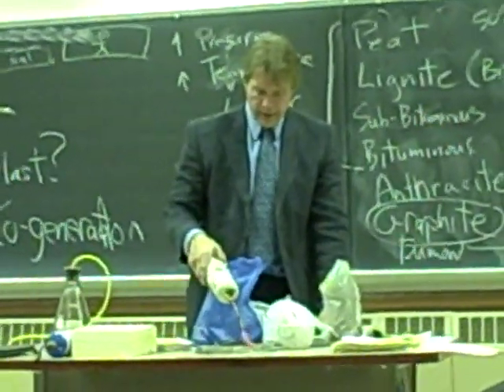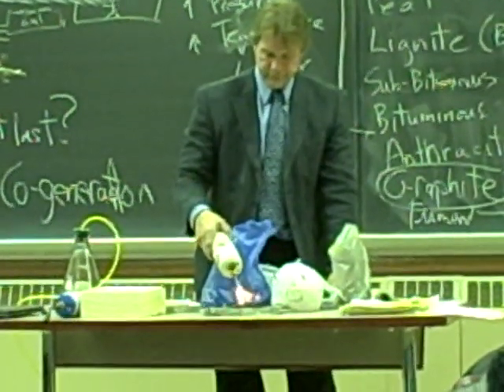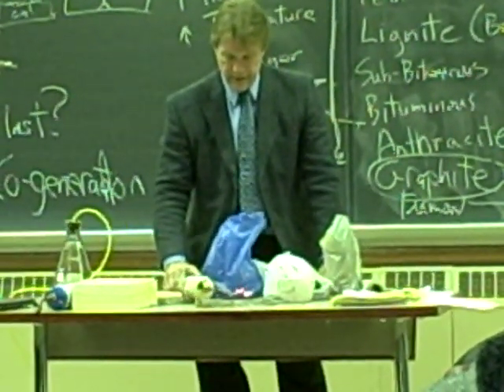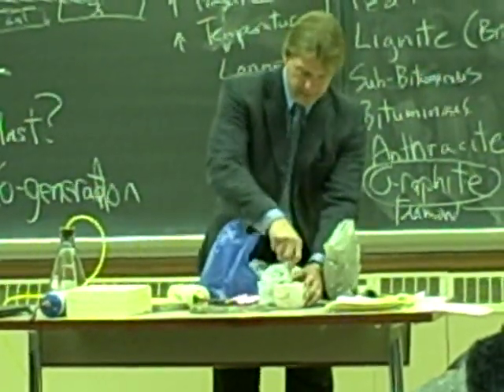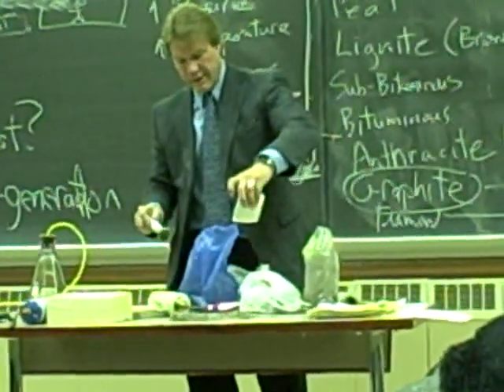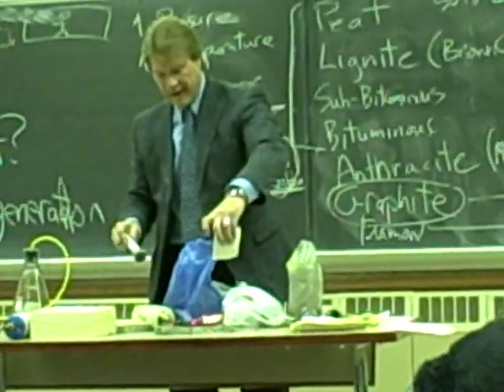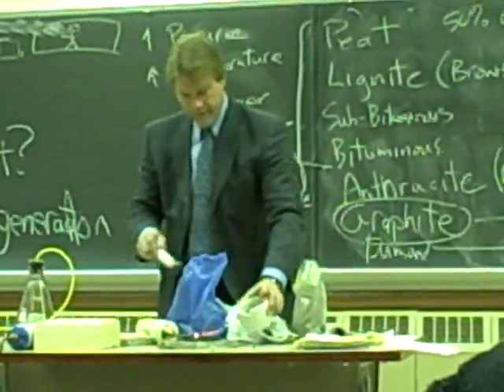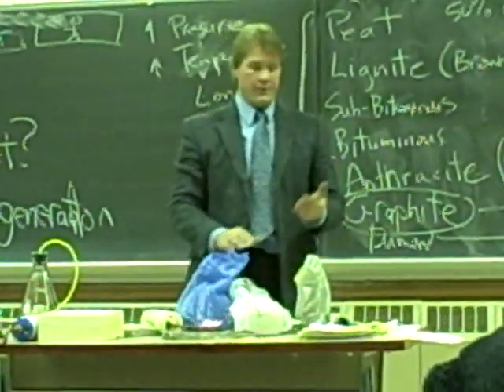Illinois Bloggers - Elana - Burning Coal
Elana films a segment of a class where the professor demonstrates the effects of burning coal in generating energy.